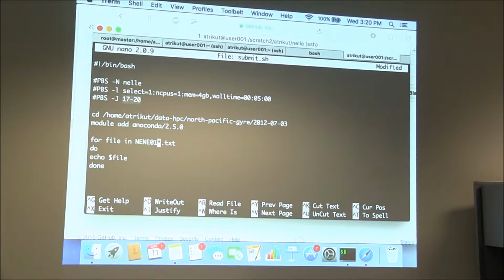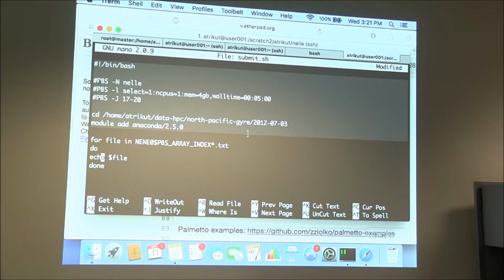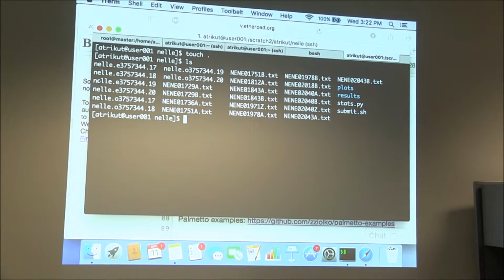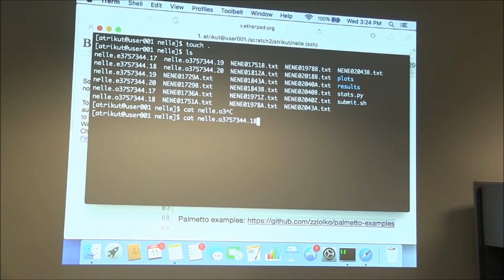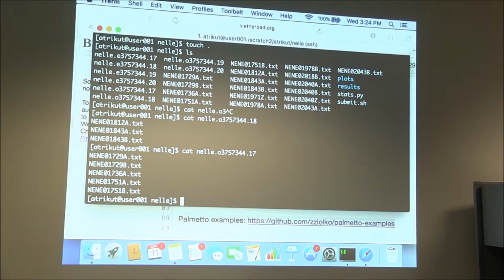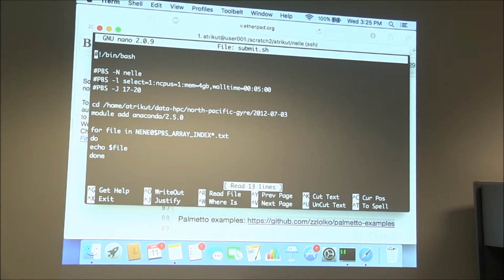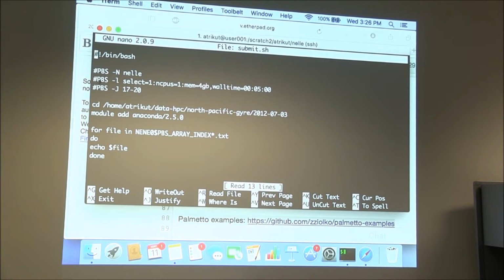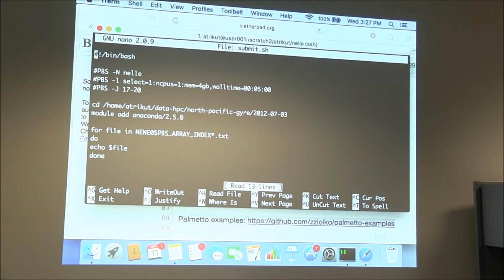9 - Larger Workflow Processes (part 3)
Using the Cluster to perform more complex job operations (part 3).